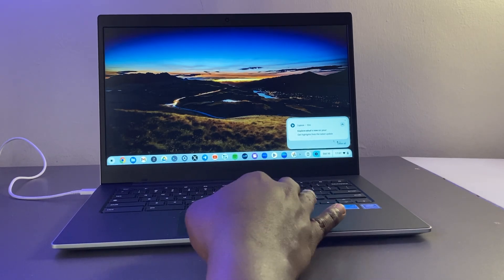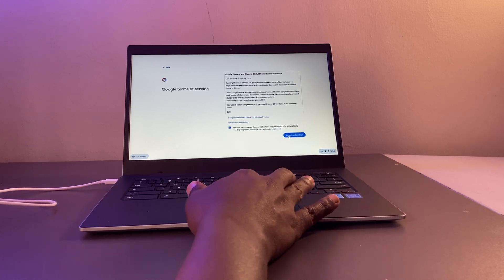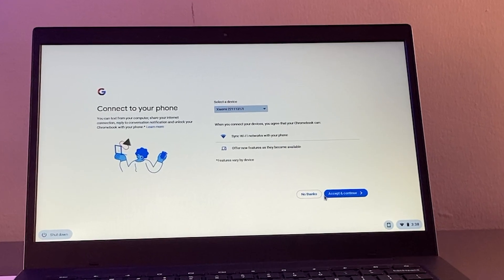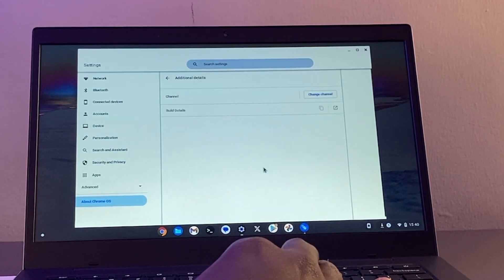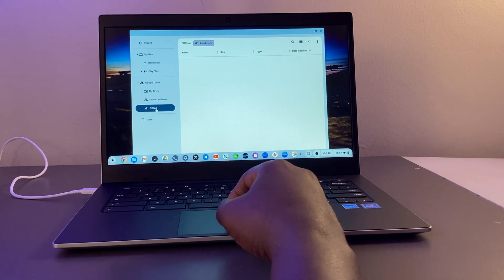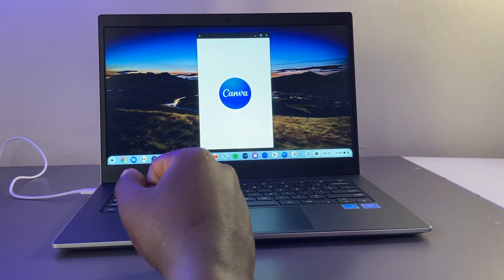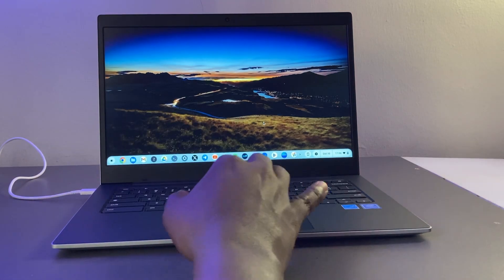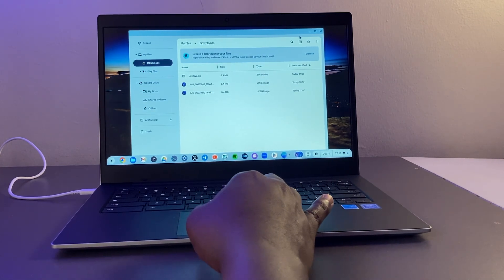How to setup a Chromebook | A beginner's guide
In this video, I show you how to set up a Chromebook using my newly acquired Samsung Galaxy Chromebook Go.

Timestamps:
00:00 Intro
00:25 Unboxing
01:14 Getting started
01:32 Connect to WiFi
02:22 Sign in with Google account
03:39 Connect Android Phone
04:15 Welcome screen
04:54 Update Chromebook
06:34 Material You UI design
07:04 File App
07:52 Chrome browser
08:32 Google Play store
09:43 Settings
10:49 System tray
12:17 Conclusion